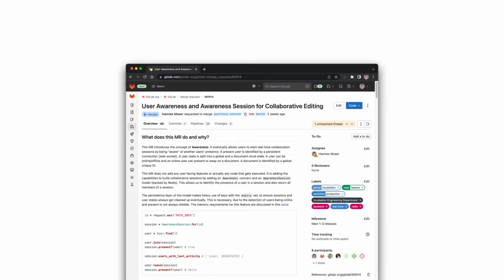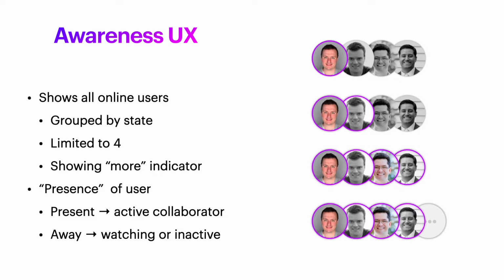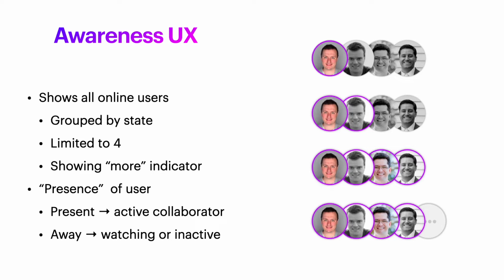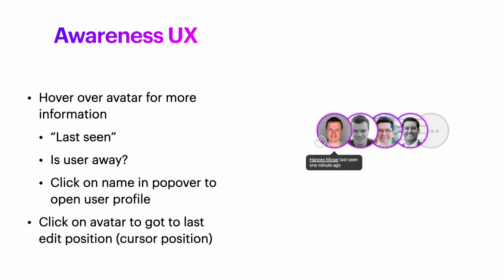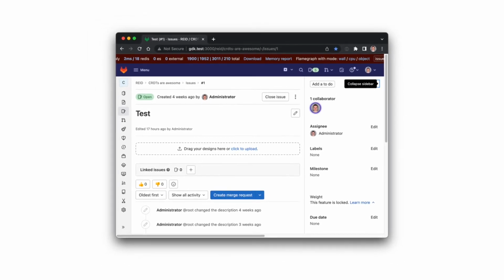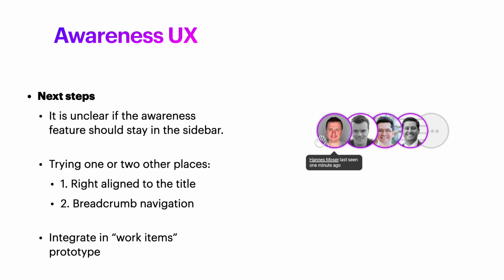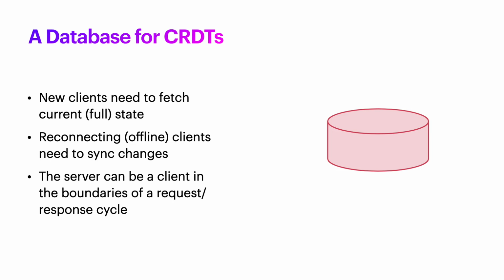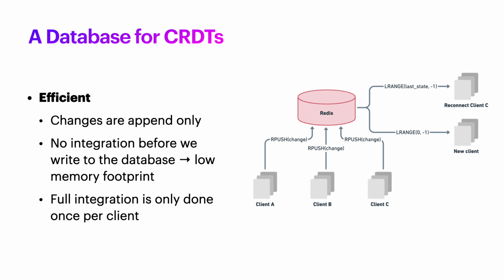Incubation Engineering Real-time updates of issue descriptions – Update 2022-07-08